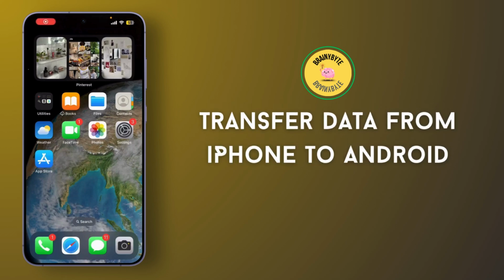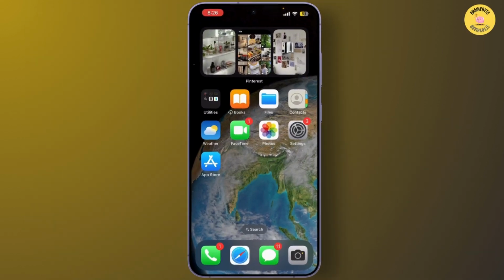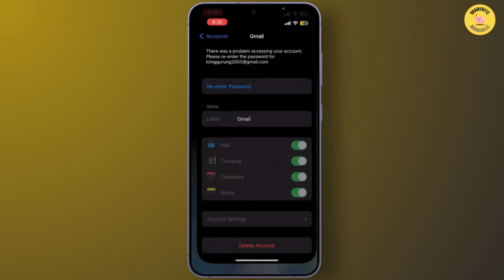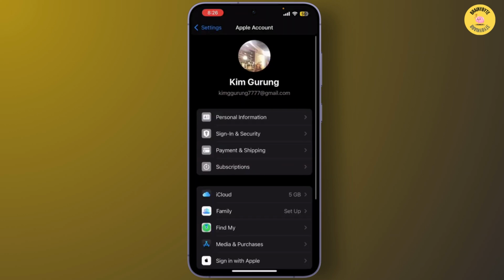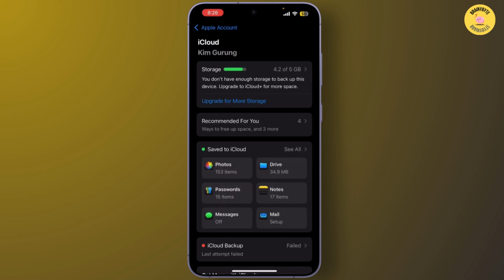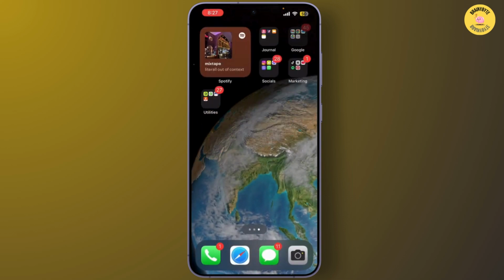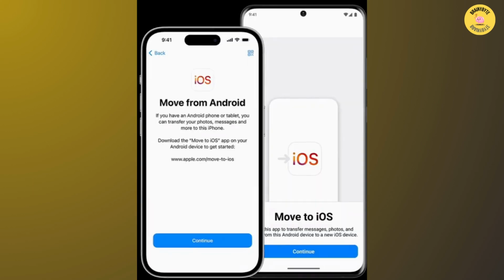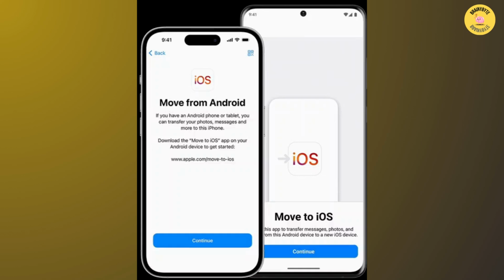How to Transfer Data from iPhone to Android (2 Free Ways)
How to Transfer Data from iPhone to Android (2 Free Ways)! Looking to transfer data from your iPhone to Android without spending a dime? This video will show you two free methods to easily move your contacts, photos, and other important files from iPhone to Android. Whether you're wondering, "How do I transfer my data from iPhone to Android?" or seeking an efficient way to switch devices, this tutorial is here to help. Watch now to learn how to transfer your data effortlessly!

Timestamps:
00:00 How to Transfer Data from iPhone to Android (2 Free Ways)
00:10 Method 1: Transfer Data via Google Account
00:20 Method 2: Use a Data Transfer App